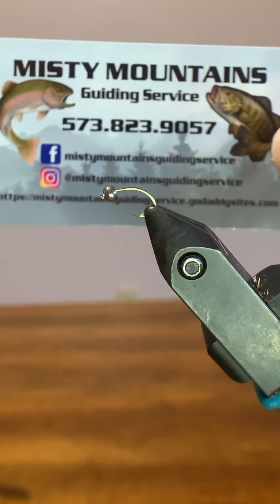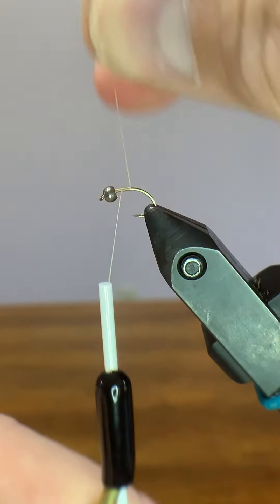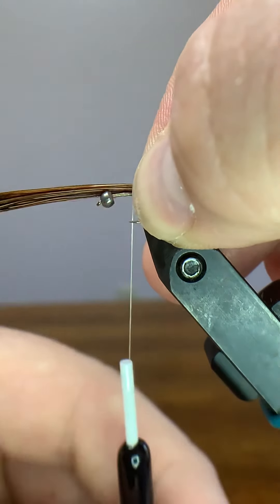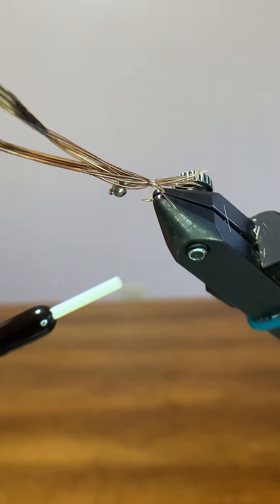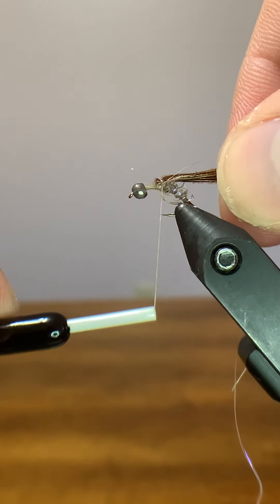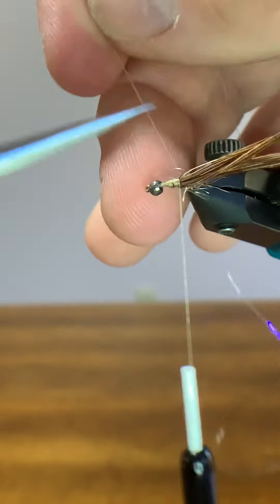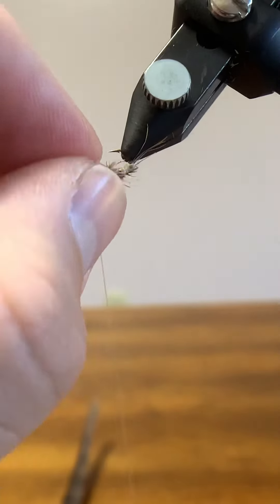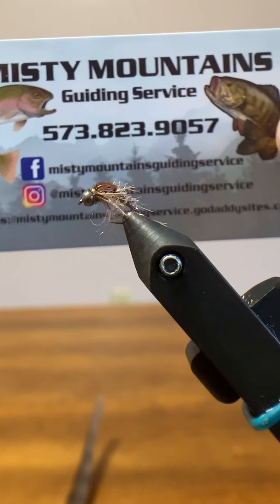Fly Tying: Hare’s Ear Scud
In this video, I tie a Hare’s Ear Scud/mayfly fly.  It’s a melting pot of a trout fly that covers a lot of bases.

MATERIALS:

Hook:  Daiichi 1130 Size 16
Bead:  2.7mm Tungsten
Tail:  Pheasant Tail
Body:  Hare’s Ear Plus Dubbin Dark
Ribbing:  UV Flashabou
Wings:  Pheasant Tail
Wing Case:  Pheasant Tail
Thorax:  Hare’s Ear Plus Dubbin Dark